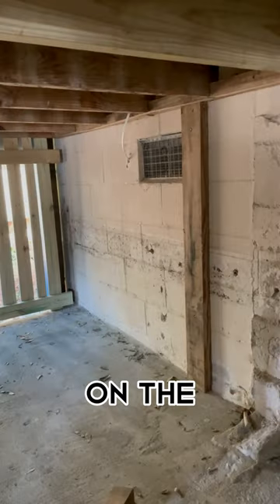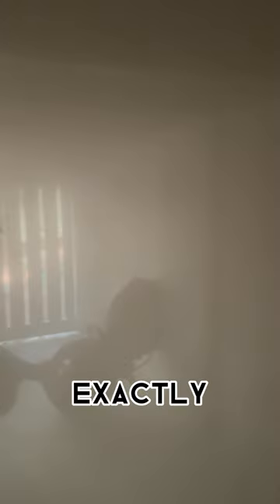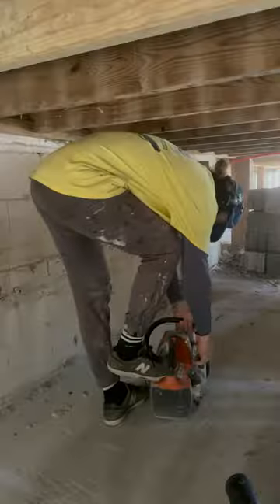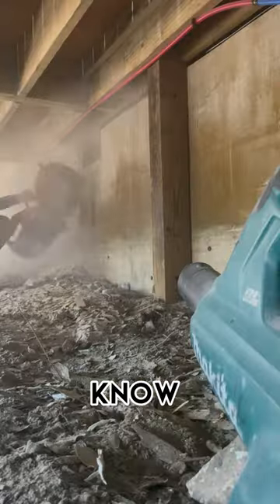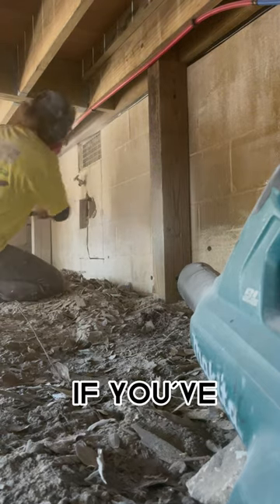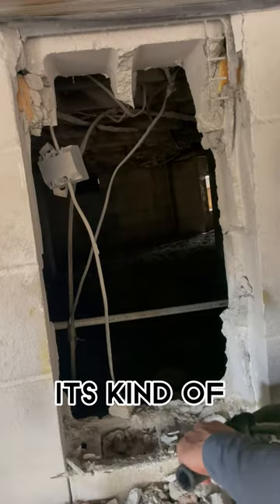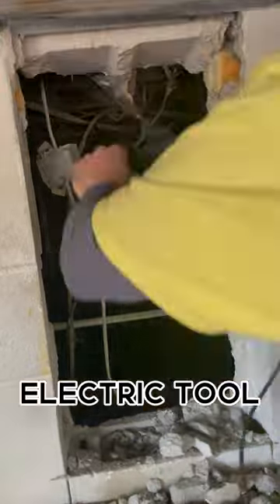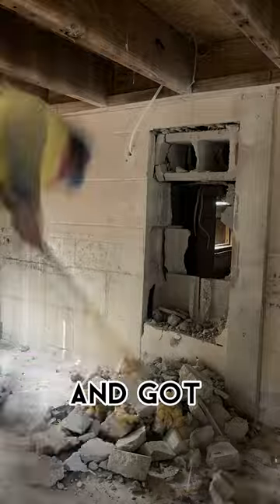Cutting Holes | Artpentry